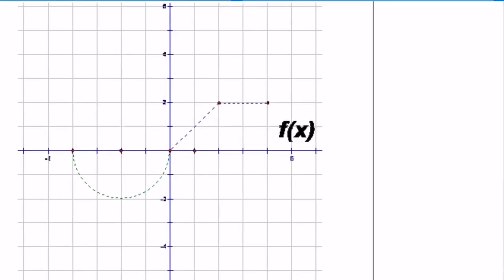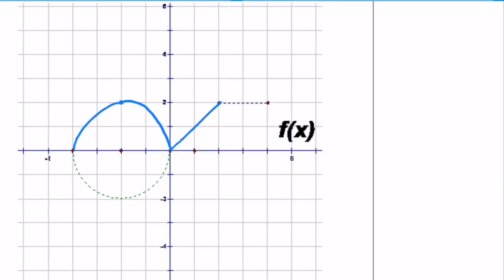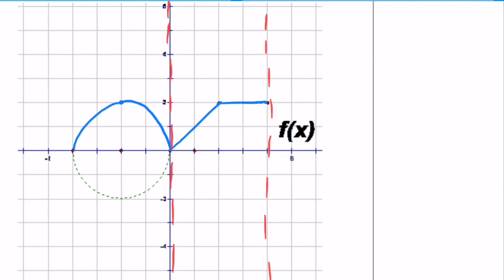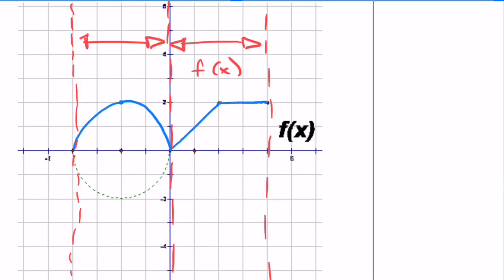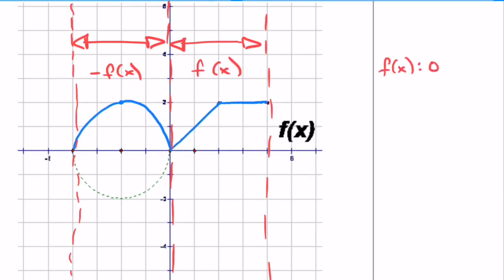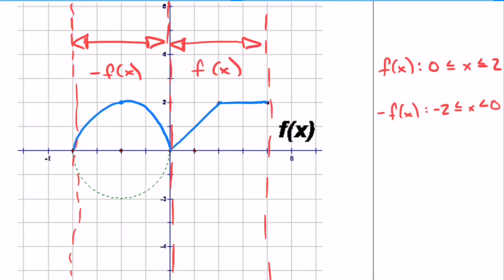14. Example of Finding the Absolute Value of a Function